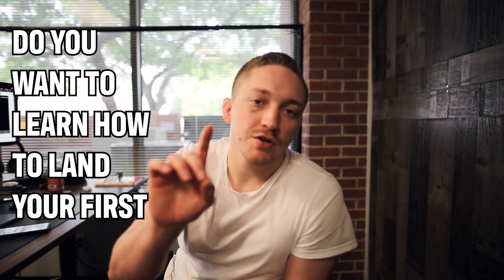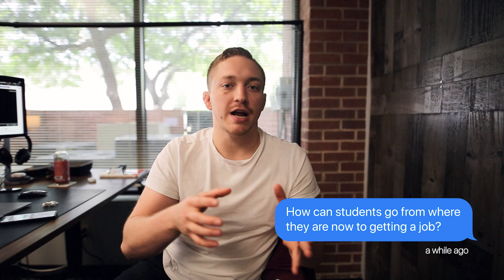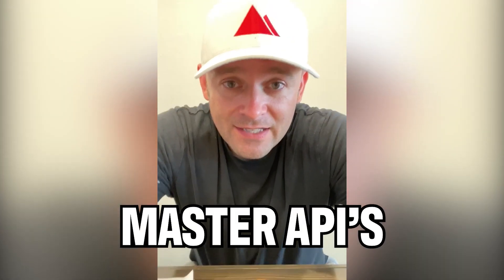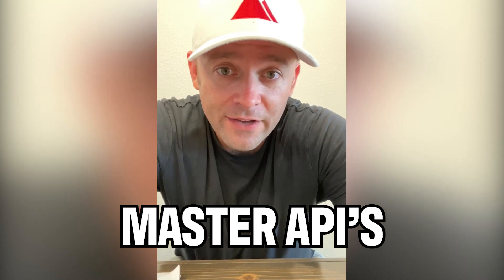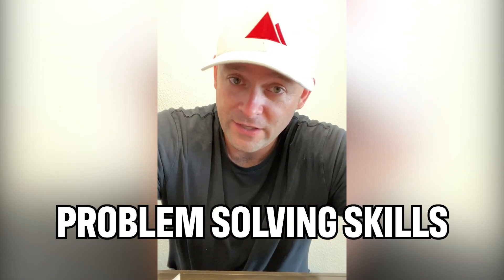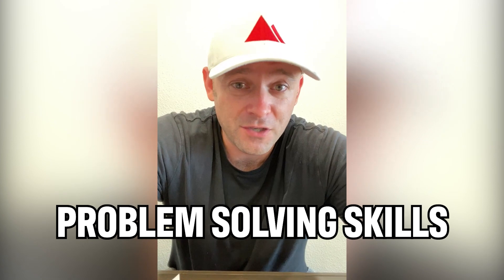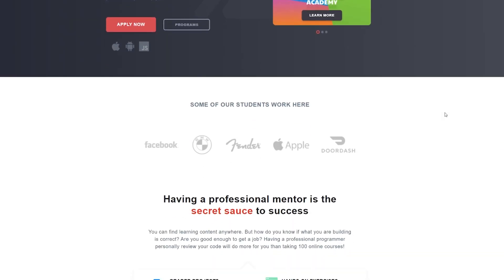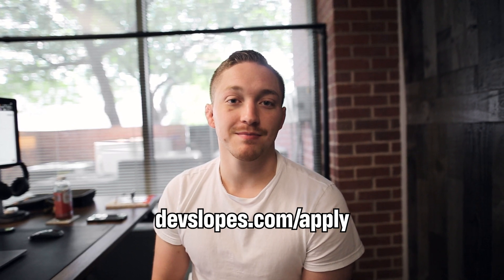How To Land Your First Job as a Programmer FAST (with requirements)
Hey everyone! In this short 3 minute video we dive in straight to the point bringing on Devslope's CEO Mark Wahlbeck to show you guys how to get a programming job fast! Hope you enjoy!